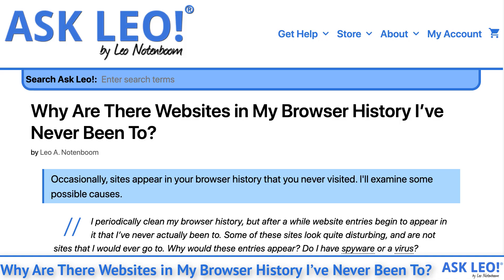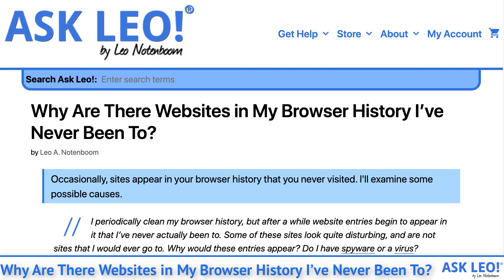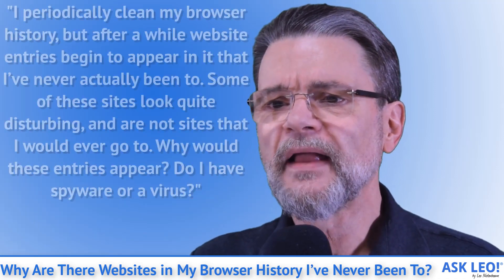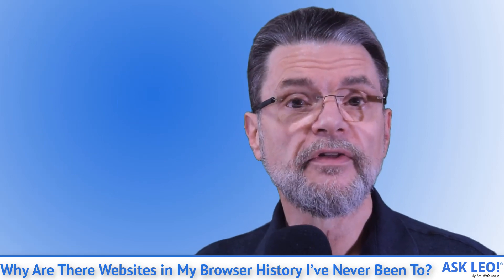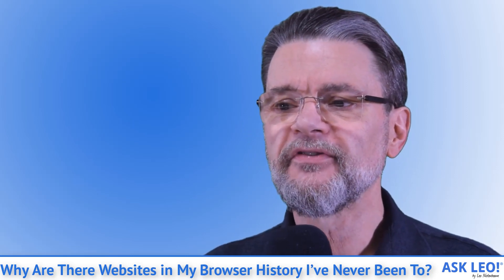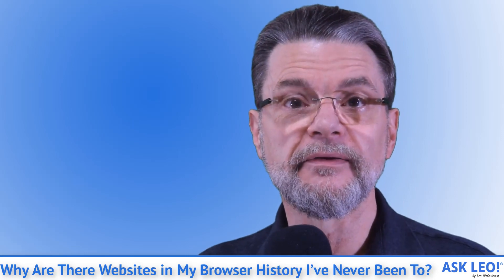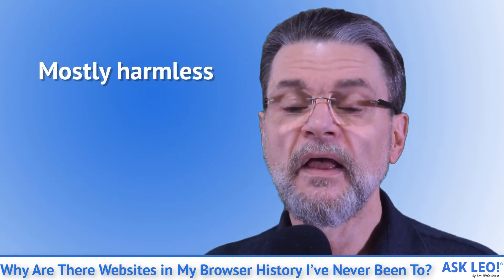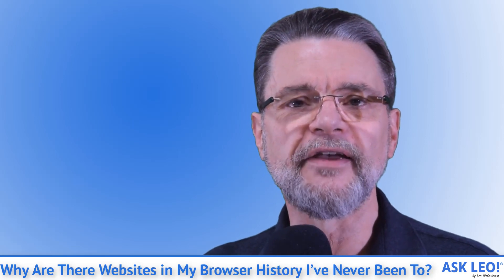Why Are There Websites in My Browser History I’ve Never Been To?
Occasionally, sites appear in your browser history that you never visited. I'll examine some possible causes.